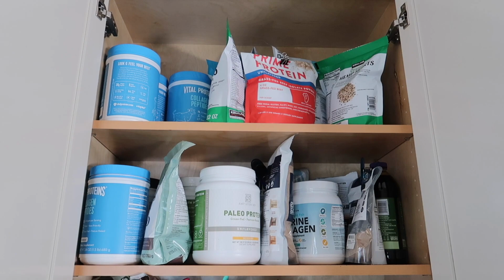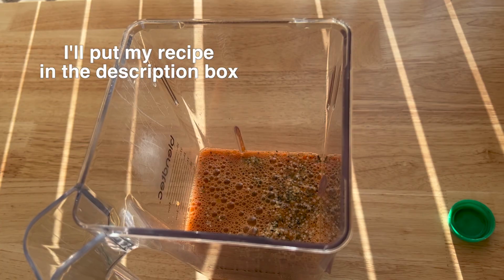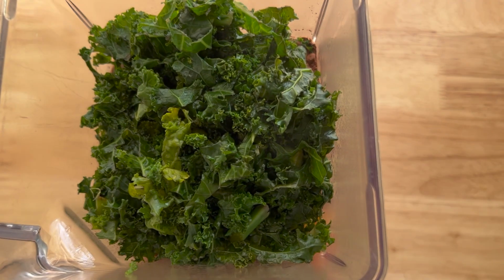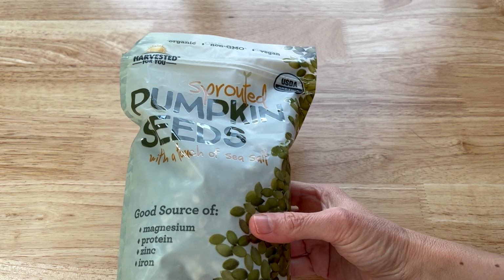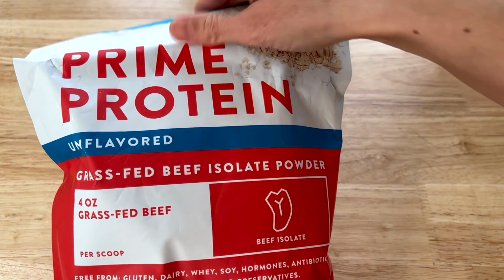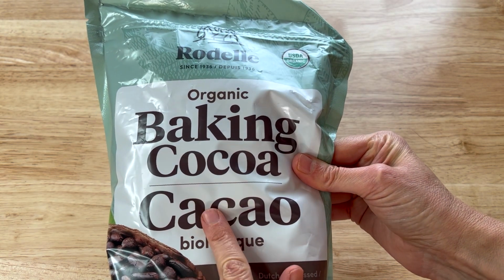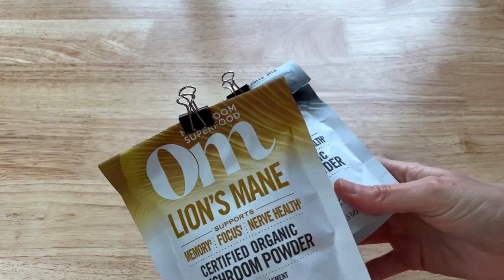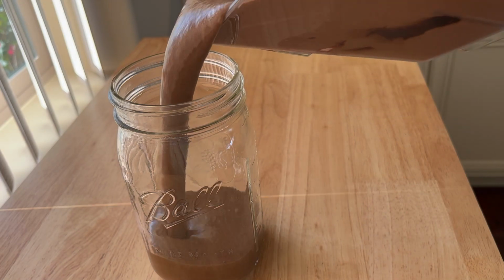What I Put Into My Smoothies (Gluten-Free & Dairy-Free)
Let’s dive into my gluten-free and dairy-free smoothie cabinet. Get my FREE Clean Eating Quick Start Guide

Basic green smoothie recipe:
• 2 cups unsweetened almond milk
• 1/2 cup frozen strawberries
• 1 frozen ripe banana, broken in half
• 2 large handfuls baby spinach
• 2 tablespoons almond butter

Links mentioned in the video:

⊹ Terrasoul Superfoods Organic Brown Flax Seeds
⊹ Marine collagen
⊹ Vital Proteins collagen
⊹ Egg white protein powder
⊹ Cricket protein powder (similar brand to what I showed)
⊹ Low cadmium cacao powder
⊹ Vitamin C powder
⊹ Ceylon cinnamon
⊹ Bee pollen
⊹ Mushroom powders
⊹ Broccoli sprout powder (forgot to show this in the video but I mentioned it)
⊹ Vitamix blender
⊹ Blendtec blender

Carrie Forrest is the creator of the popular blog, Clean Eating Kitchen, where she shares healthy recipes and tips. Carrie’s goal is to inspire other women to take control over their health, with a focus on holistic and natural healing.

Carrie has master’s degrees in both business and public health nutrition. She is a survivor of PCOS, autoimmune disease, and thyroid cancer.